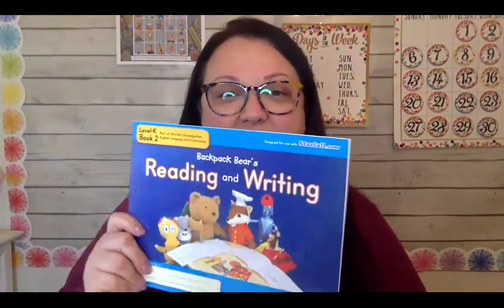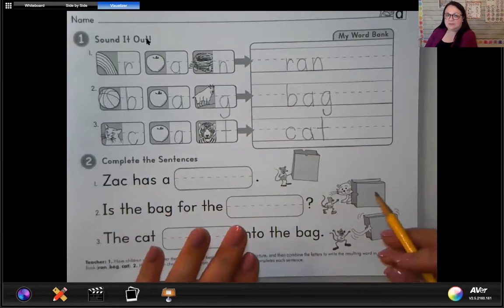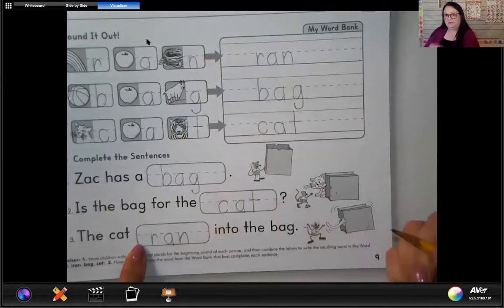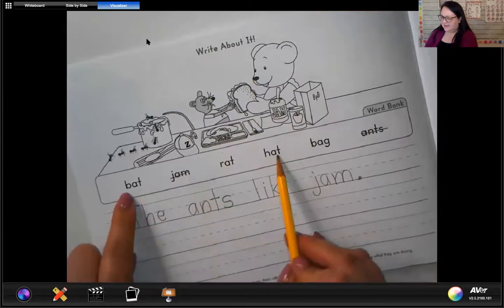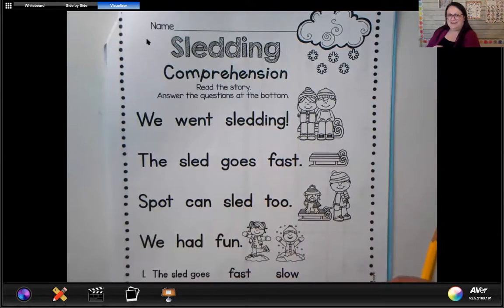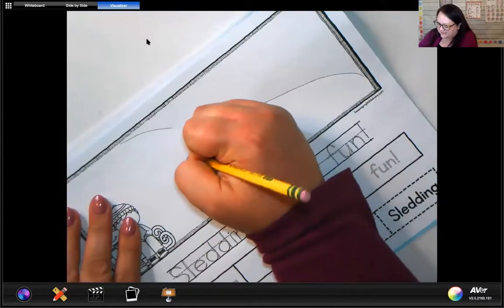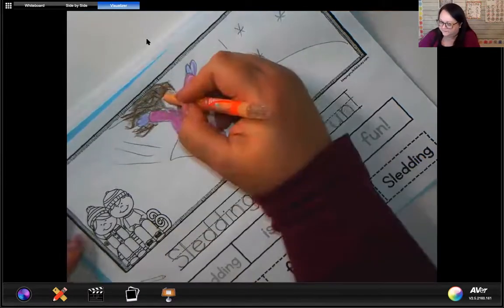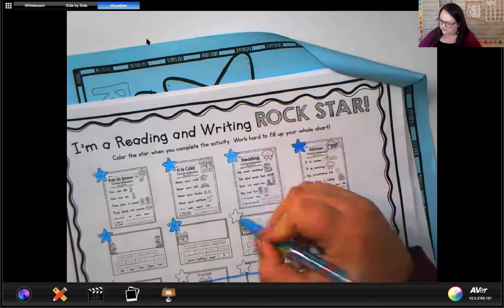Starfall Backpack Bear Book 2 Reading and Writing pg.'s 9-10 and K Read and Write Like a Rockstar